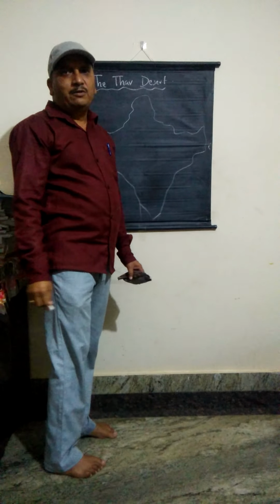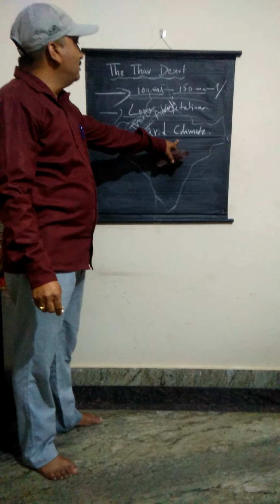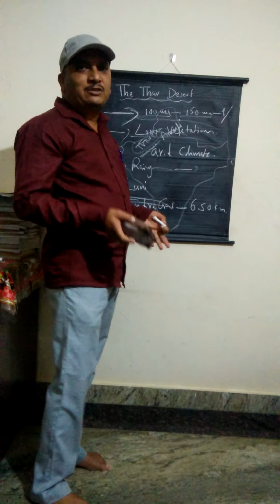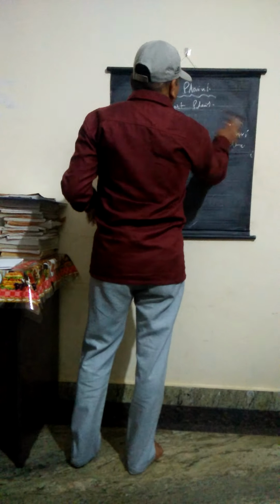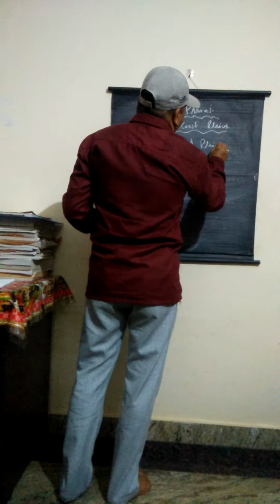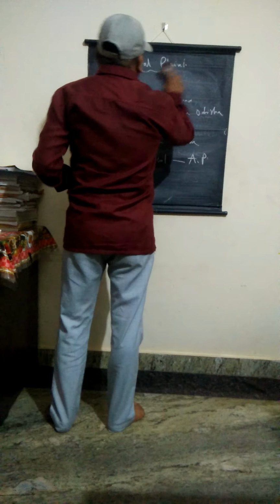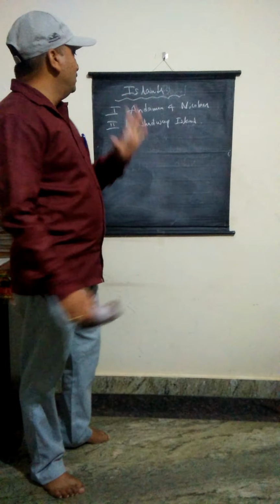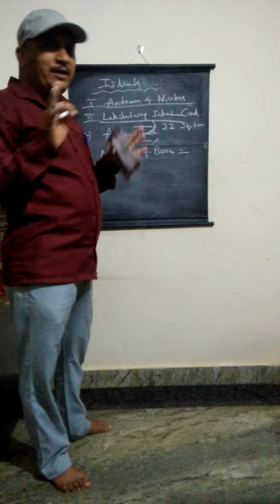X class first chapter( The That desert,Coastal plains and Islands)